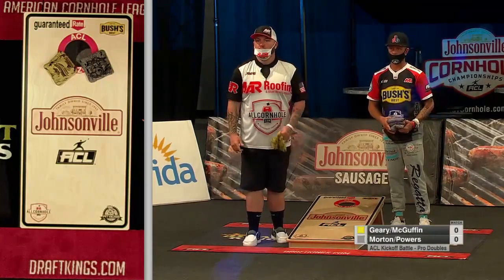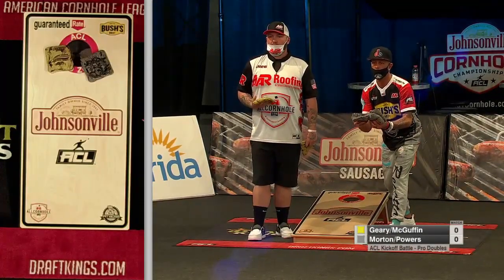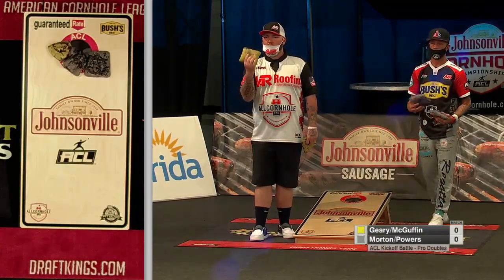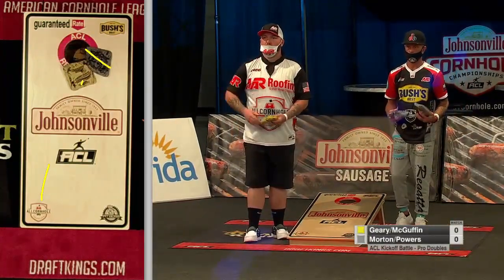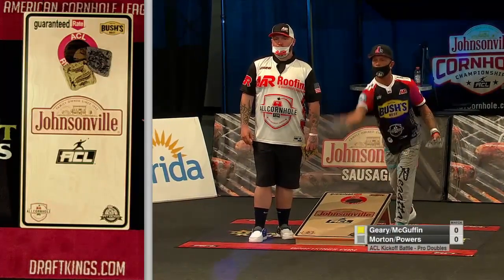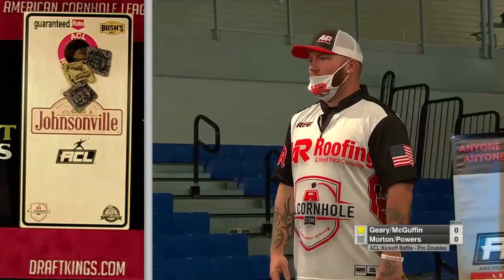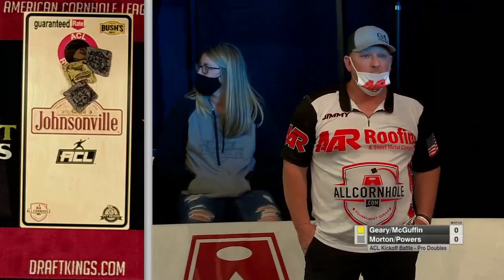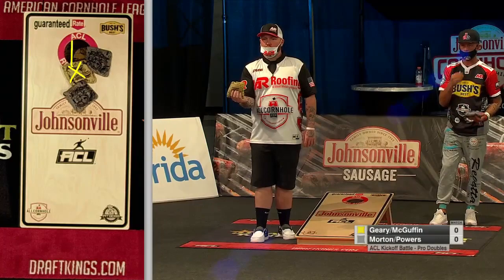Greg Geary, Airmail Master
Can’t do it any better. 💪 Greg Geary teaches a lesson in short airmails in this round!